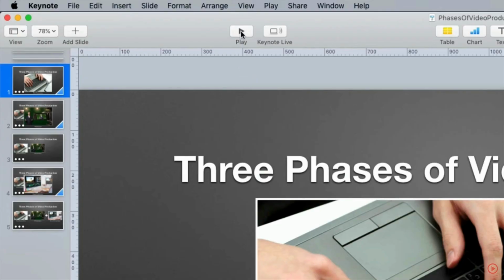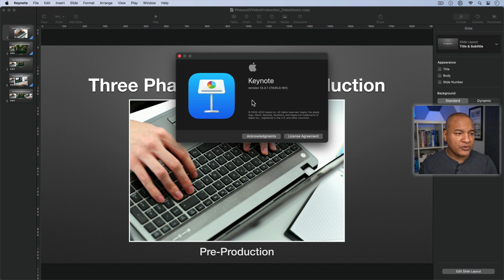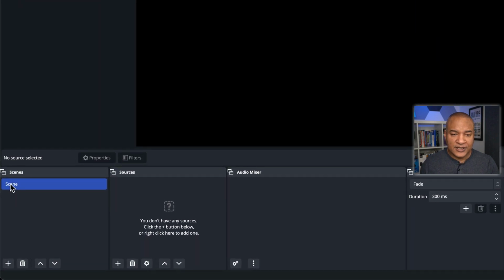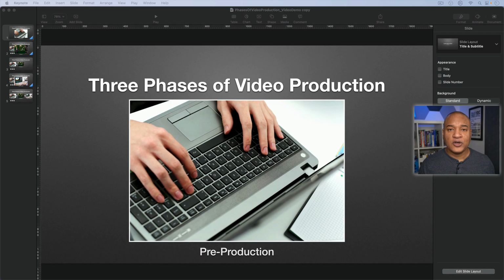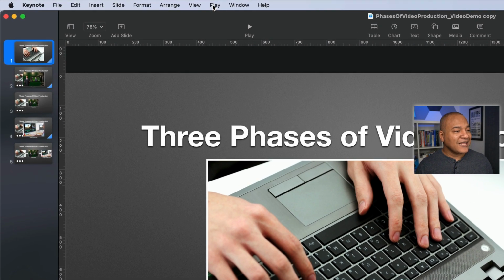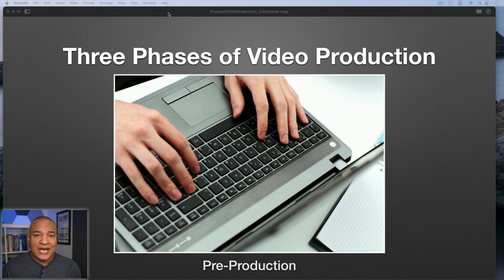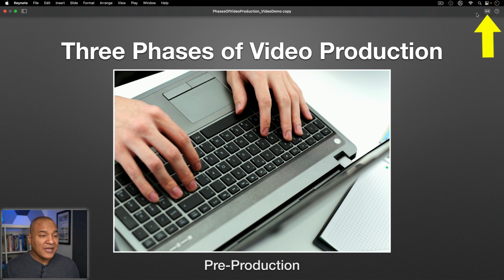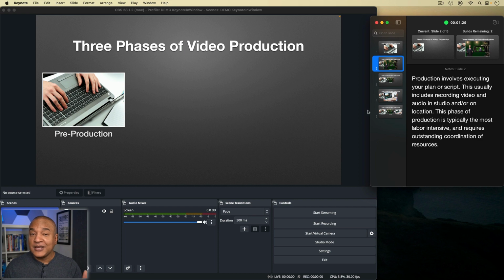The Keynote Streaming Problem That's Finally Solved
Learn the fast & easy way to stream your Keynote slideshow - with all of its slick, eye-catching animations and effects - through OBS Studio for Mac, or Zoom, or any other teleconferencing app that allows you to share your screen. Streaming a Keynote slideshow through OBS or Zoom used to be an absolute pain! I show you how Keynote version 11 changed all of that.

How to record your Mac screen, including audio, using OBS Studio for Mac:

Final Cut Pro
iMovie
Apple Keynote